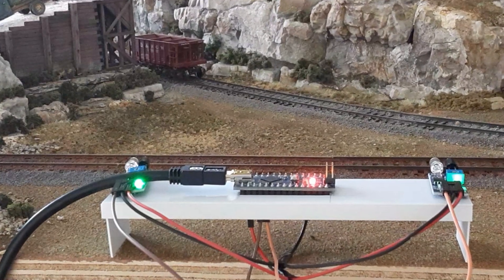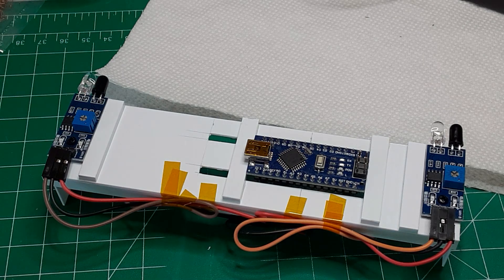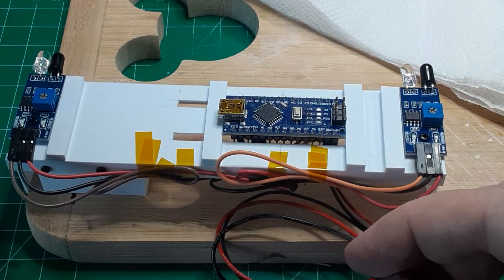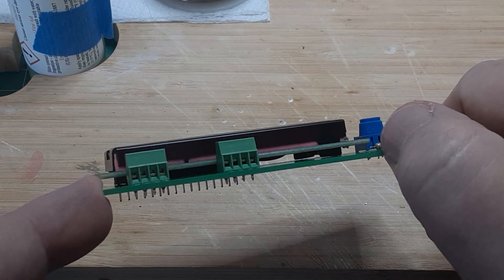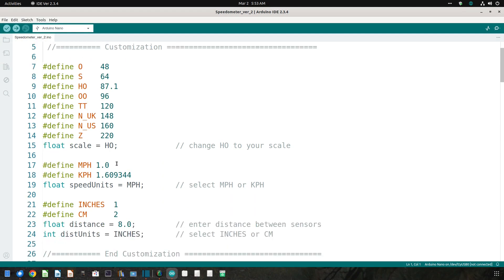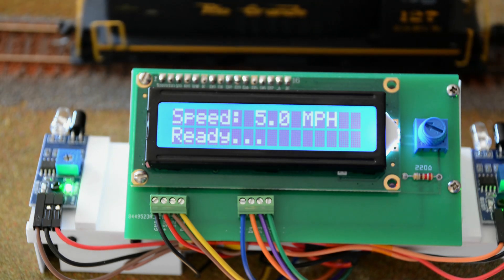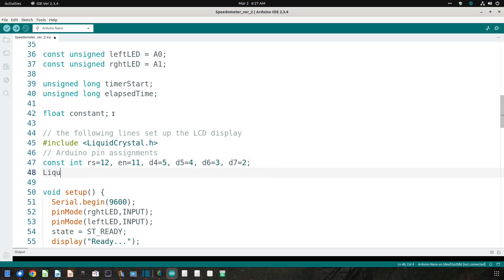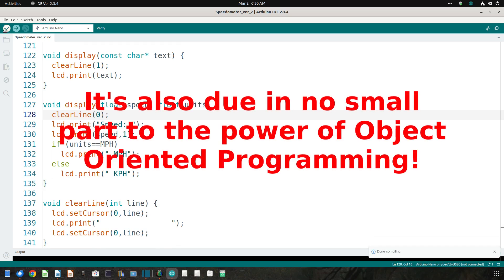Build a Scale Speedometer Part 3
*Two* *Position* *Switch* *Types*
You may encounter any one of four different two position switches, and they each need to be wired differently. Here they are:
Single Pole Single Throw (SPST) – This is the simplest switch to wire. It has two contacts; when the switch is in one position, the contacts are connected and when the switch is in the other position, the contacts are isolated. Wire this switch by connecting one contact to the positive battery lead and connecting the other contact to the female connector which will insert on the VIN pin.
Single Pole Double Throw (SPDT) – This switch has three contacts; when the switch is in one position, the center contact is connected to one end contact and when the switch is in the other position, the center contact is connected to the other end contact. Wire this switch by ignoring one of the end contacts (leave it unconnected) and wiring the other two contacts as you would an SPST switch.
Double Pole Single Throw (DPST) – This switch has four contacts and it provides two independent circuits. In one position, both circuits are on, and in the other position, both circuits are off. (Think of this switch as two SPST switches mounted side by side.) I wire the positive battery lead through one side of the switch and the battery ground through the other side. Each side is wired as with the SPST switch, but the ground connected will connect to the GND pin on the Arduino.
Double Pole Double Throw (DPDT) – This switch has six connections. Think of it as two SPDT switches side by side. Wire this switch by ignoring the two contacts on one end, and connecting the positive battery lead on one side and the battery ground on the other side.

For more information about connecting and programming the LCD 1602 display, see this article

For Version 2 of the speedometer sketch, and the Gerber production file for the custom printed circuit board, visit my GitHub page:
The files you will need are called speedometer_ver_2.ino and LCD1602_Breakout_Board_ver_1.zip.

*Ordering* *Your* *Custom* *Printed* *Circuit* *Board*
I order my custom PCBs from JLCPCB.com, but there are other companies that offer the same service. Just upload the Gerber production file (LCD1602_Breakout_Board_ver_1.zip) and place your order. You’ll pay just over four dollars for five identical boards (including shipping).

*LCD1602* + *I2C*
A viewer kindly noted that you can purchase LCD1602 boards with a “piggyback” I2C board. (I2C is also called IIC and it stands for Inter-Integrated Circuit.) These I2C boards simplify the wiring of the LCD1602: you will not need the custom PCB and you will only need four connections to the Arduino. However, you will need to use a diferent library – either LiquidCrystal_I2C or LCD_I2C – and you will need to be sure the settings on the I2C board match the software configuration. Here is a link to a video explaining the process
Normally, I would provide specific links to the products mentioned in this video. However, this project is somewhat different, so instead I am providing a price comparison between two online vendors: Amazon and AliExpress. (Note: Although I have done business with both of these companies, I am *not* endorsing any particular provider, nor am I compensated by or connected to any of the companies mentioned.) I do NOT guarantee that these providers will give you the best available price!

If you were to buy everything from Amazon, you’d spend about $45. If you were to buy everything from Ali Express, you’d spend about $10.

0:00 Introduction
0:57 Changes to the Original Unit
2:13 Powering the Unit
4:50 Adding the Liquid Crystal Display
8:04 Installing the Software
11:49 Creating Version 2 of the Sketch